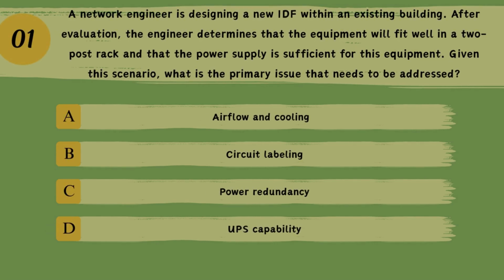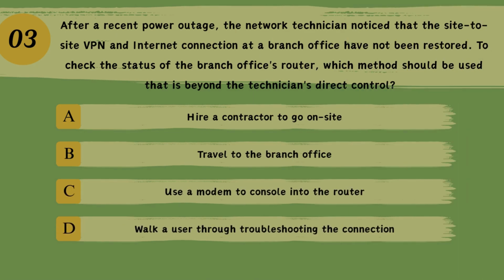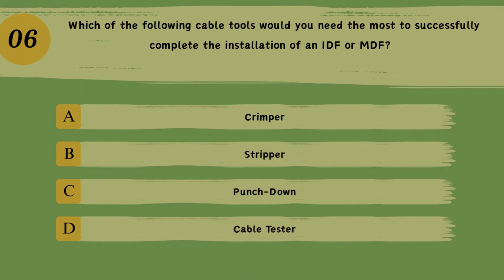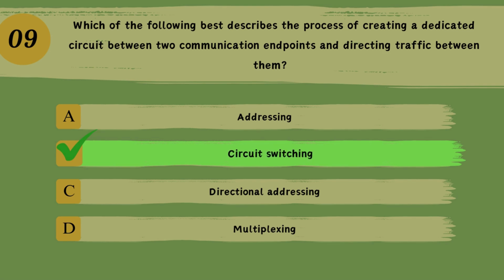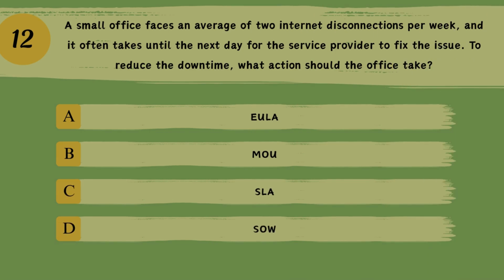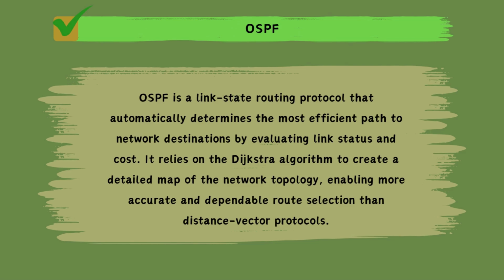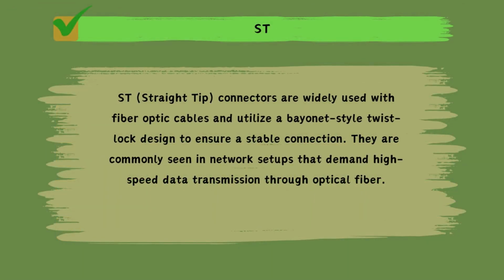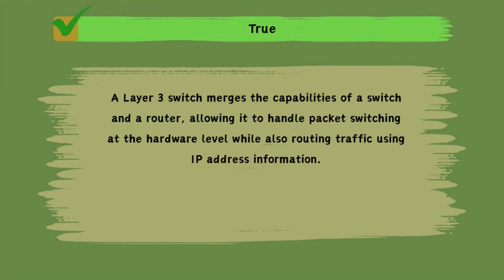CompTIA Network+ (N10-009) | Practice Exam | Mocktest 9